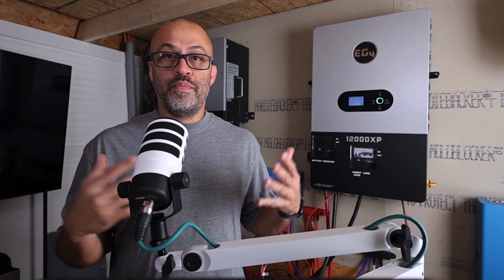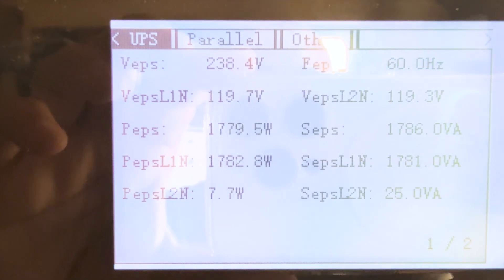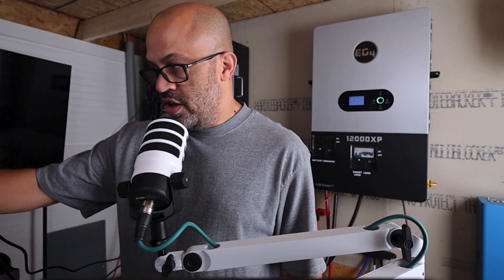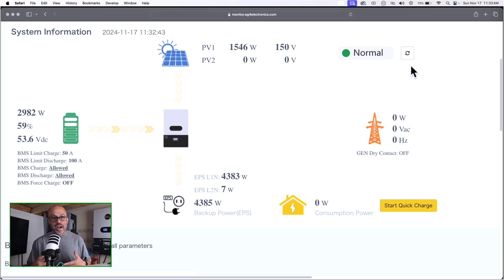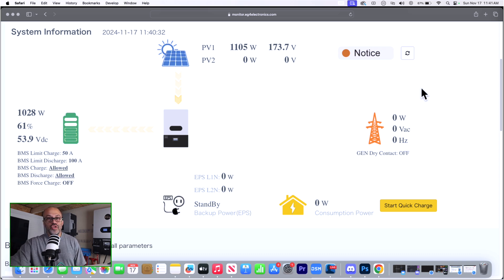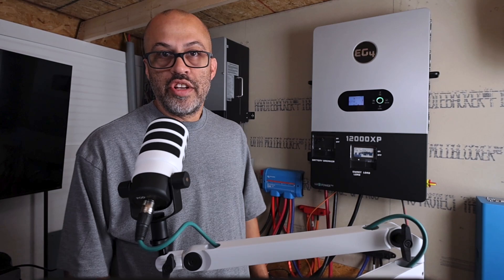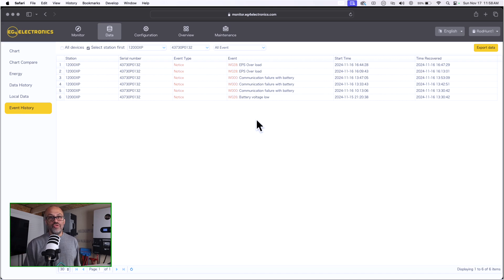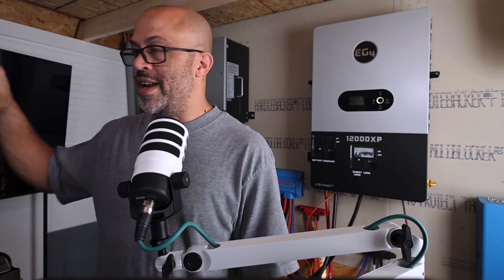EG4 12000XP Load Leg Imbalance Testing - Update with over 6k on ONE LEG